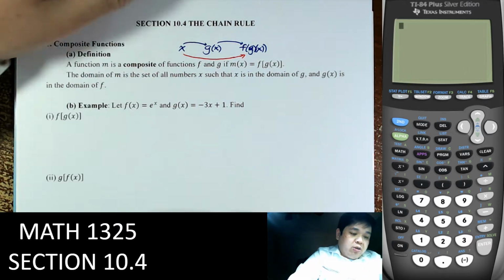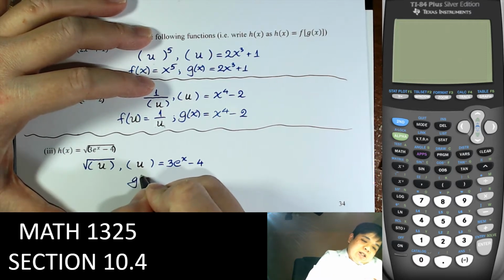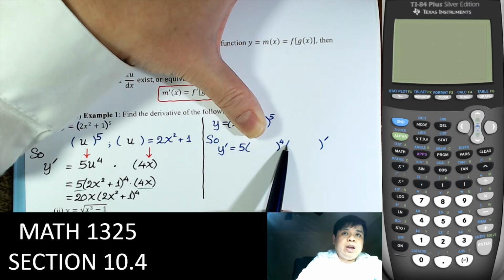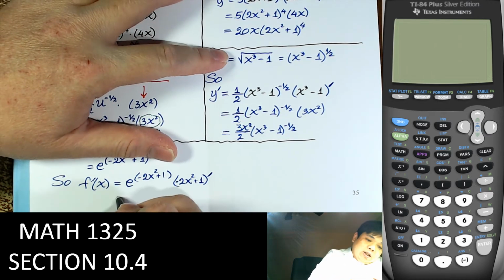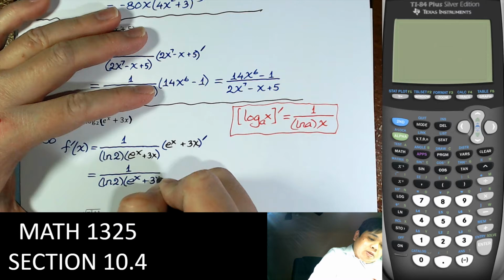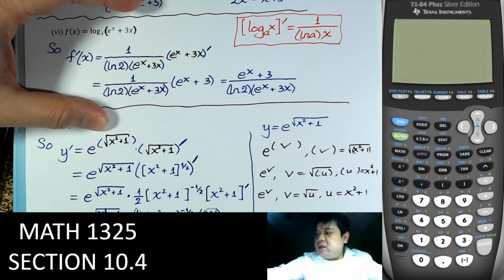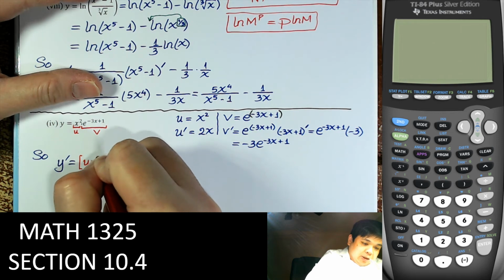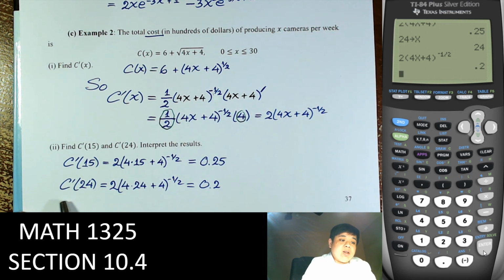Math 1325 - Section 10.4